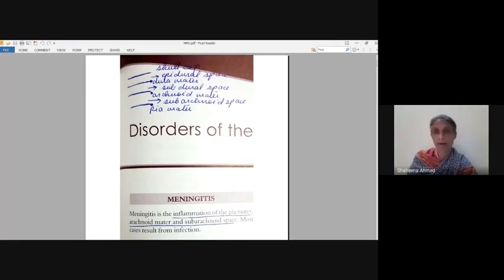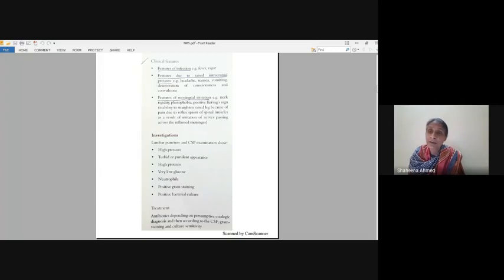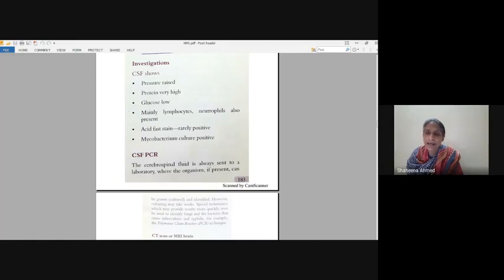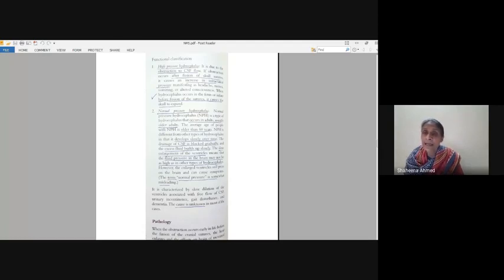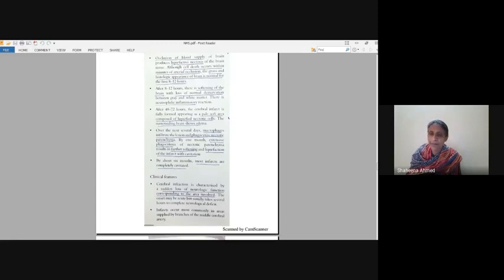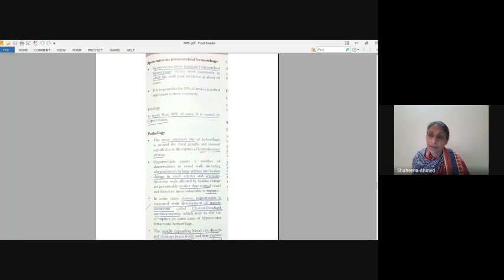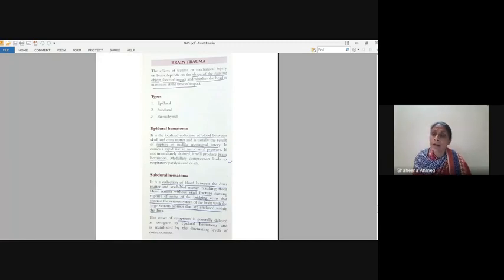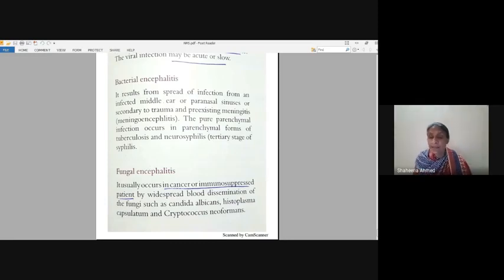L3 Disorders Neuromuscular System Pathology&Microbiology 2| University of South Asia| Shaheena Ahmed